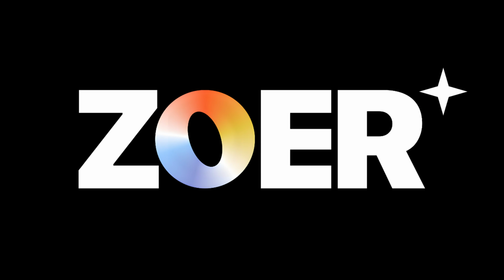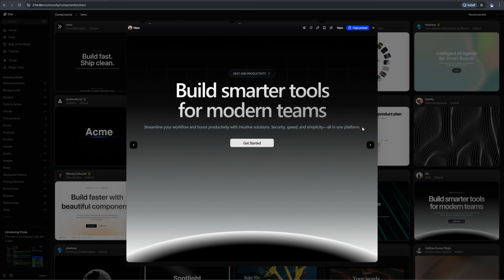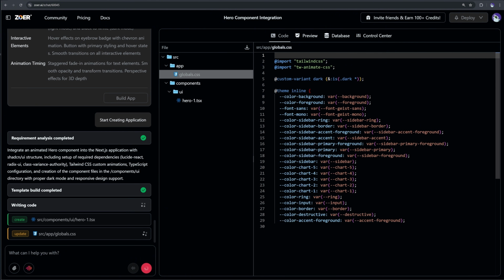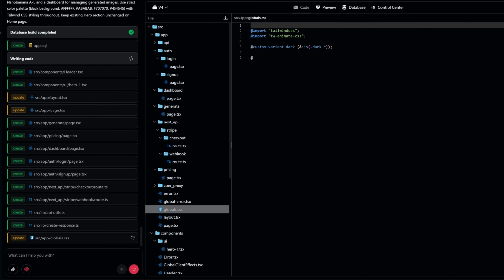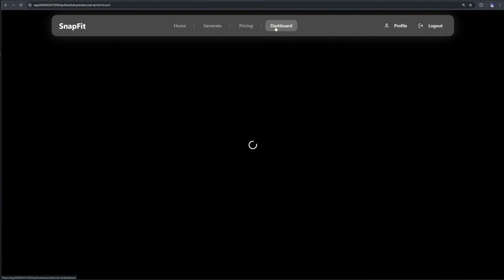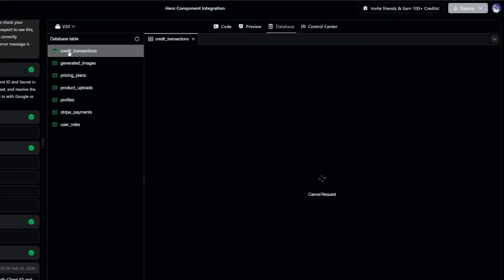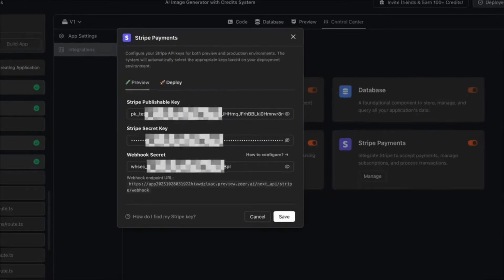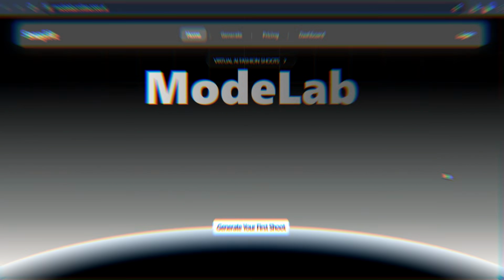Build an AI Photoshoot SaaS With Zoer AI (Full Tutorial)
🚀 In this tutorial, you’ll learn how to build a complete AI-powered SaaS platform from scratch using Zoer AI.

We will create an AI virtual photoshoot platform for e-commerce brands, where users can upload their product images and generate professional marketing photos using AI. Throughout the video, you’ll see how Zoer AI can generate the frontend, backend, database, authentication system, AI integrations, and deployment setup — all from simple prompts.

This platform includes features like user authentication, AI image generation, a credit system with Stripe payments, a dashboard, and a modern SaaS interface.

Zoer AI is an all-in-one AI development platform that helps developers turn ideas into real applications much faster by automating large parts of the development process.

If you want to build AI tools, SaaS platforms, or startup ideas, this tutorial will show you exactly how to get started.

⏱ Chapters
00:00 Intro
01:30 Designing the Hero Section
06:47 Adding Authentication & Database
08:00 Testing the app
13:10 Adding Stripe
15:50 Deployment